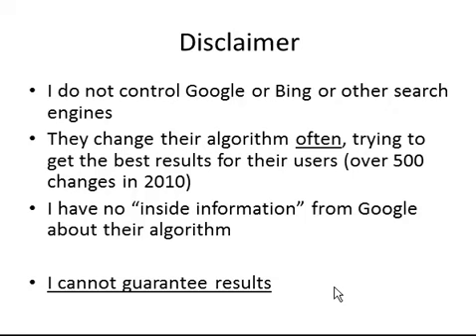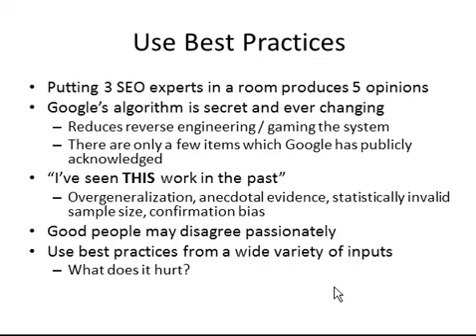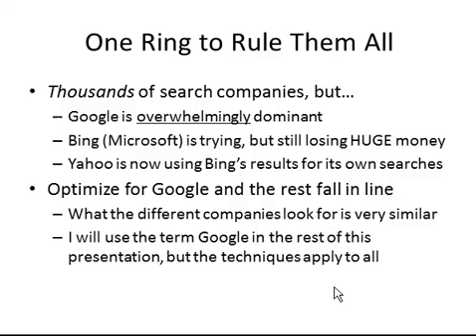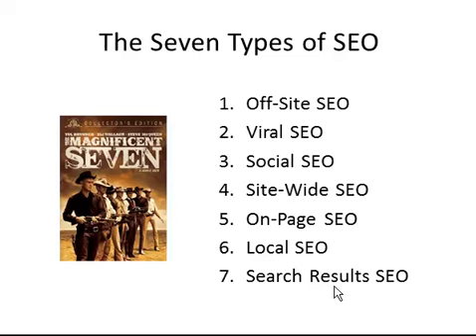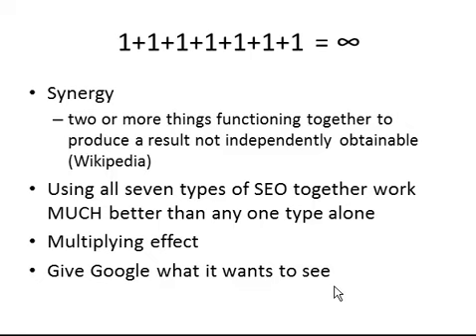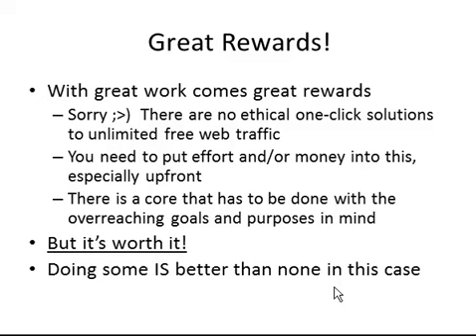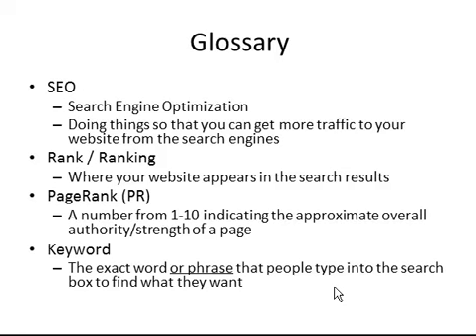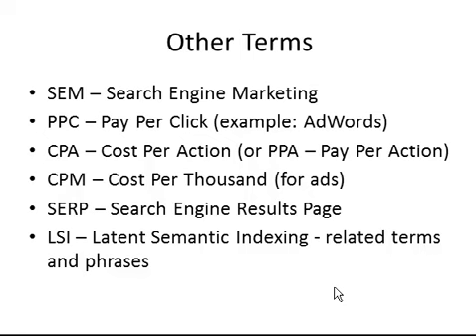02_Ultimate_SEO_Introduction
Organized so that you can find and jump to the exact information you need quickly
    Practical questions used to evaluate how well a site is doing for each SEO type
    Practical checklists to help you implement each type of SEO effectively